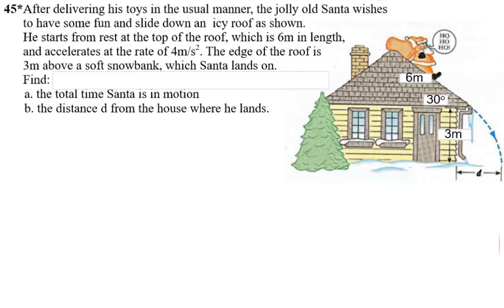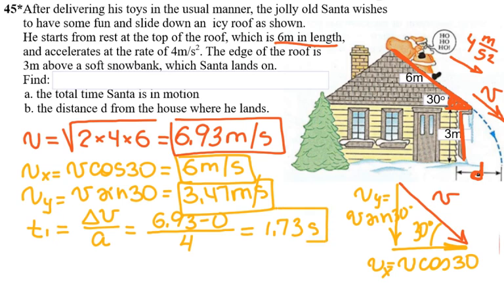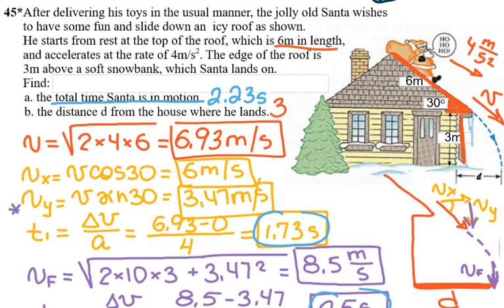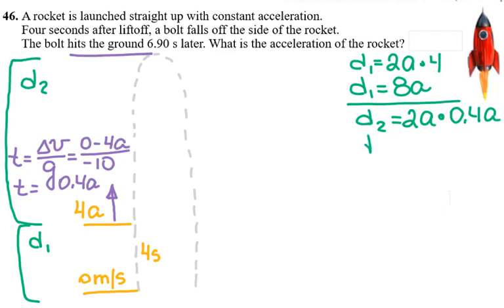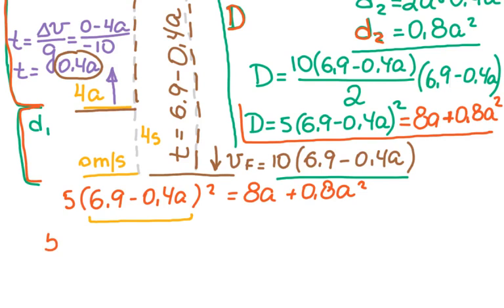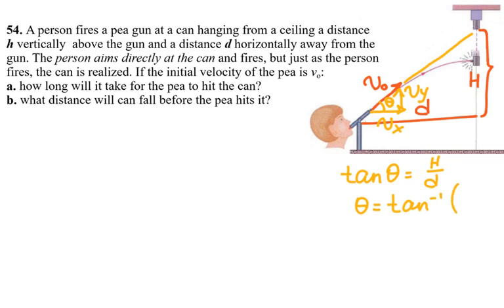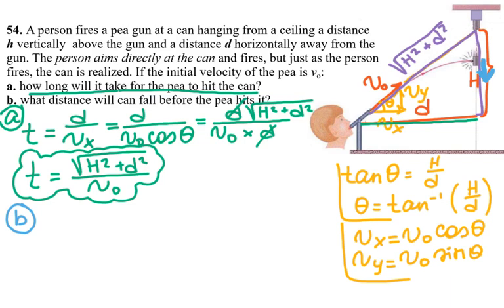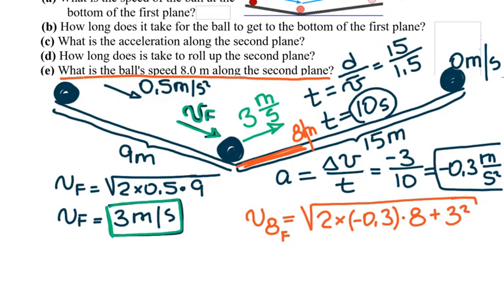AP Physics - Kinematics 5 - Santa And Rocket Problems Solved